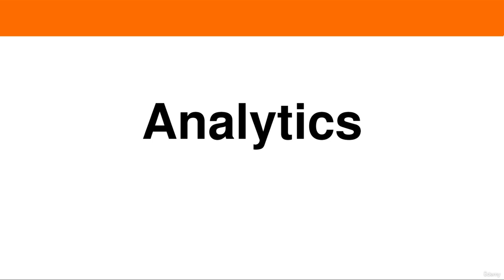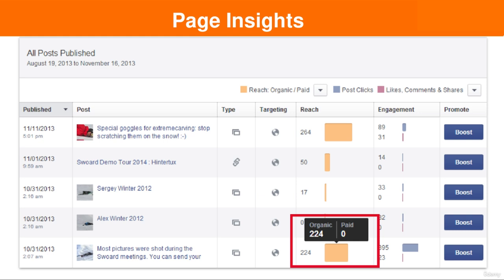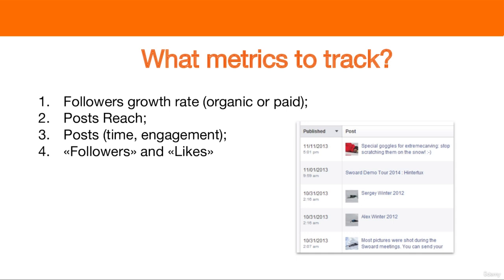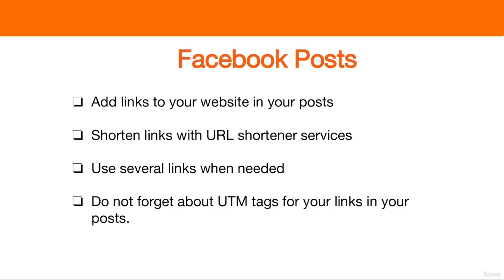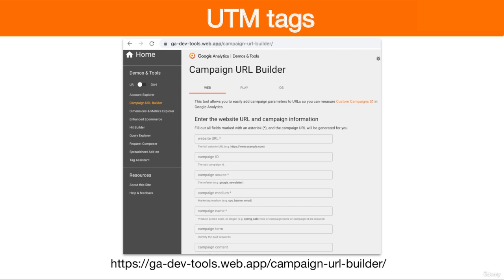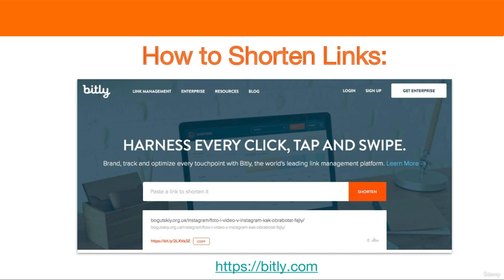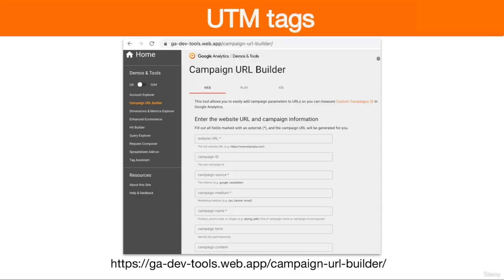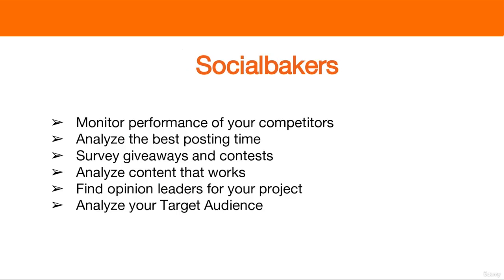12 Facebook Insights Tool